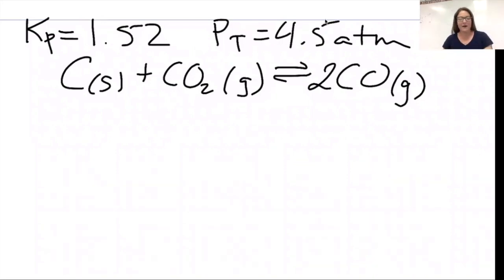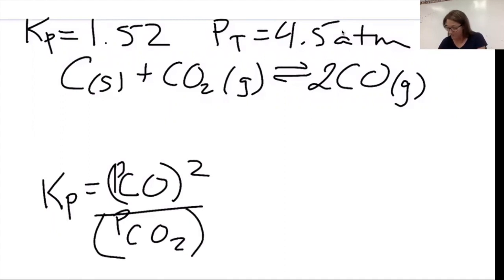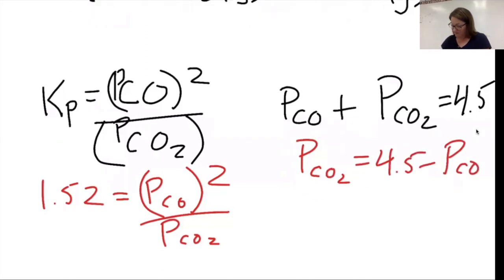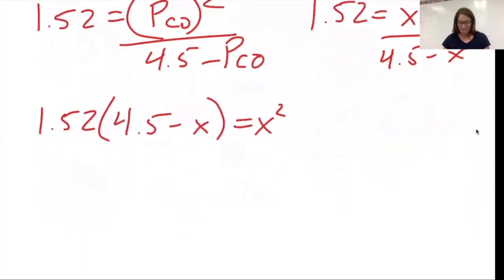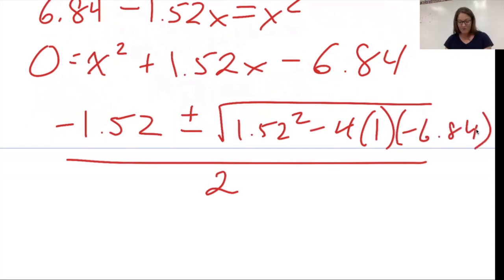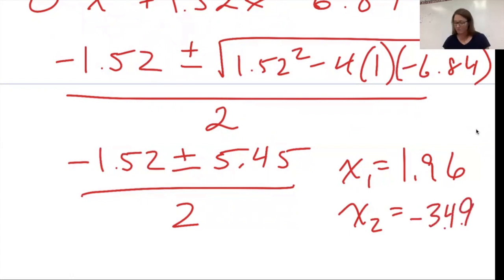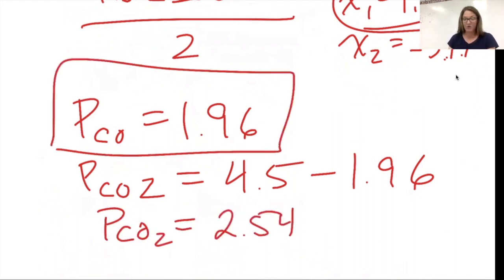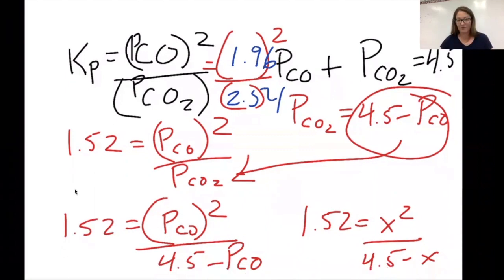Using Kp and total pressure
Chang 14.47